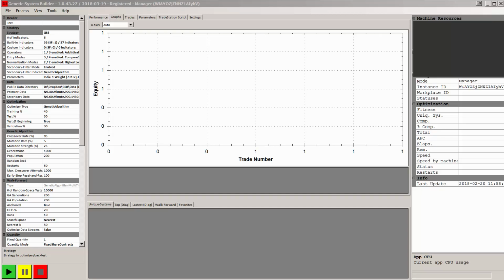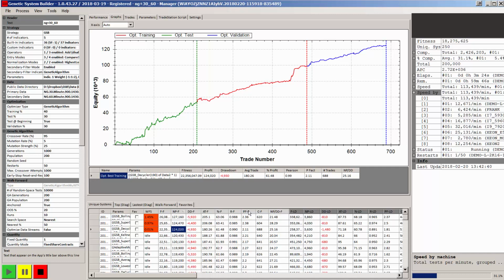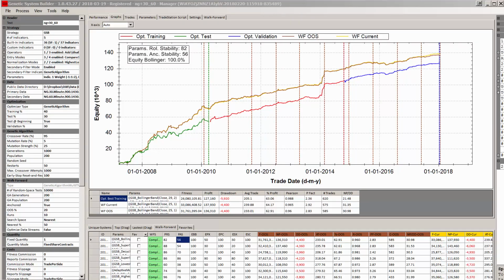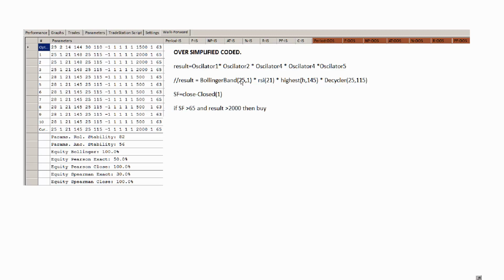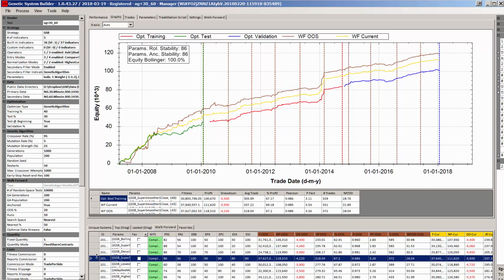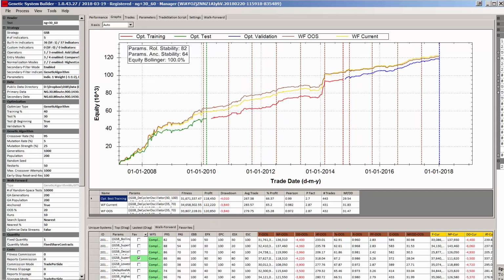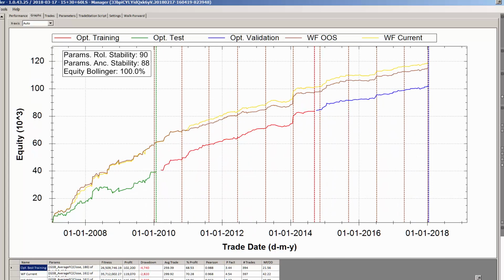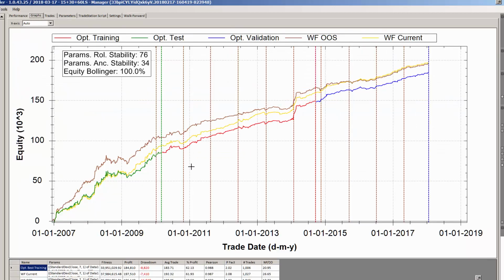GSB. How to make a futures natural gas day trading system. Tradestation, Multicharts, Ninja Trader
Ninja Trader coming later 2019